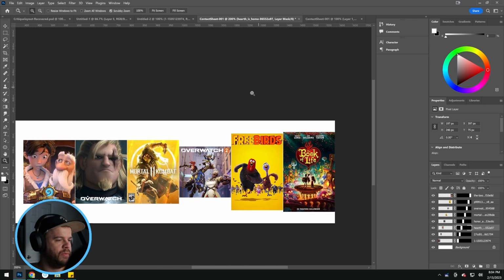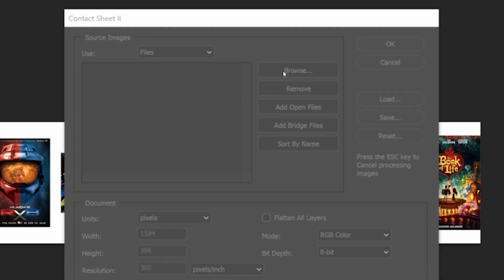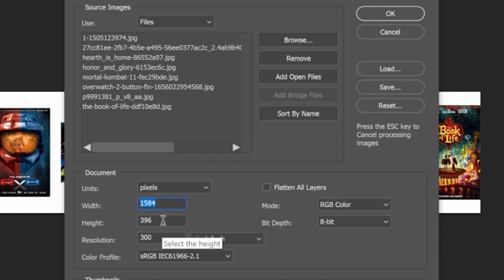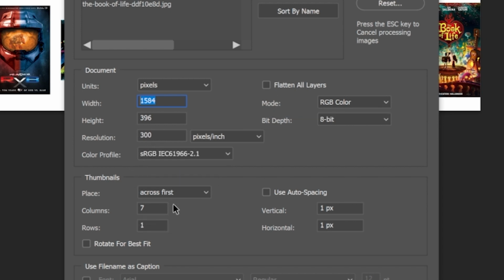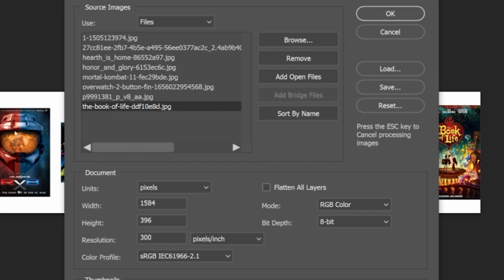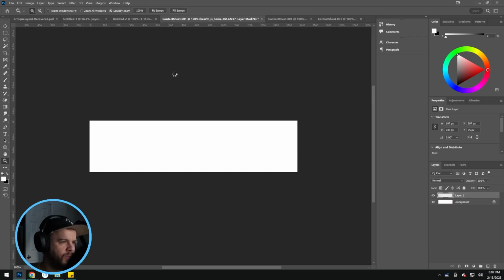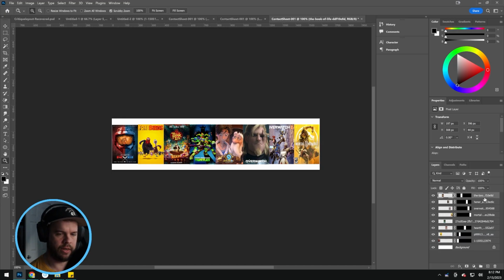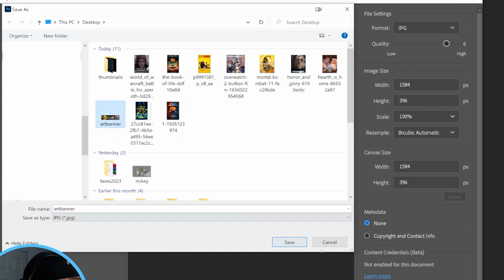How to Customize Your Banner in Linkedin (animator editon)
Quick Tutorial on how to make your Banner Shine with Photoshop
An

 Awesome animator named  Eric Drobile

Made a little post about turning your banner into a resume  which I think is a killer idea,

 did it in Photoshop and thought I'd share my tutorial on how to do it really quick not really but hopefully save you some time and use this as a resume to make your portfolio shine
Thank you again  ERIC DROBILE for your awesome ideas